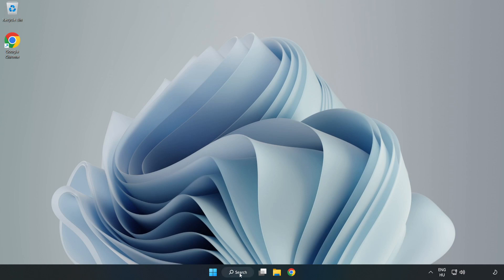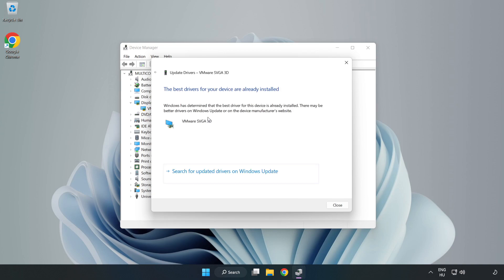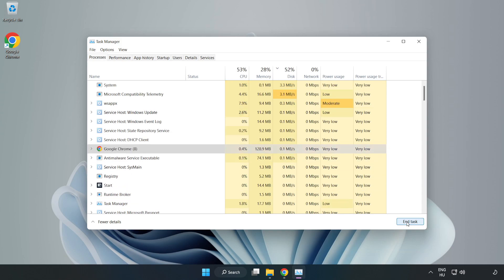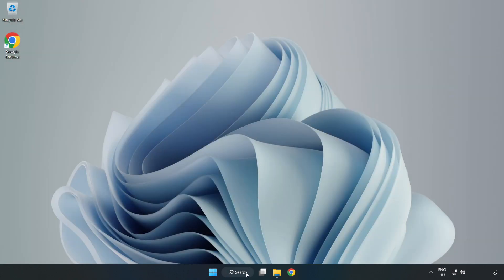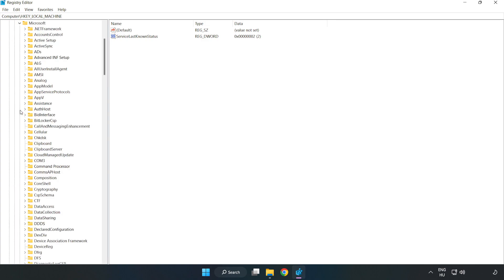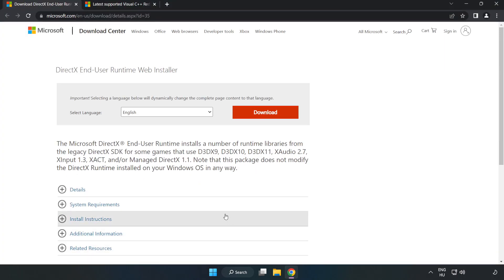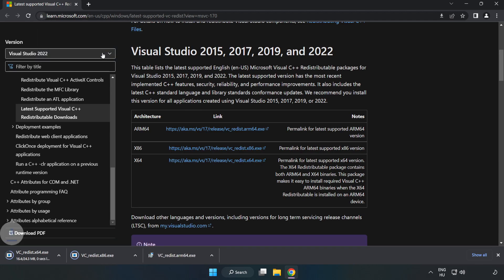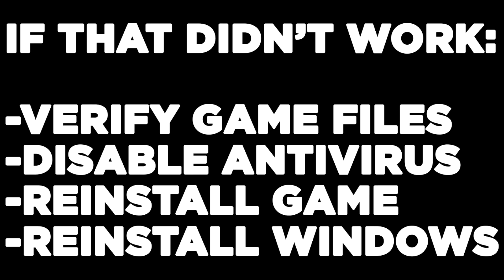How to FIX Sniper Elite 4 Low FPS Drops & Lagging!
I'm going to show How to FIX Sniper Elite 4 Low FPS Drops & Lagging!